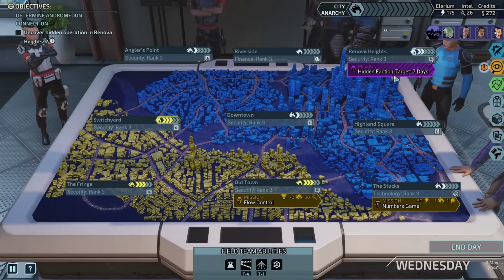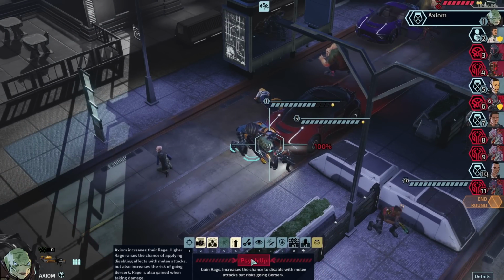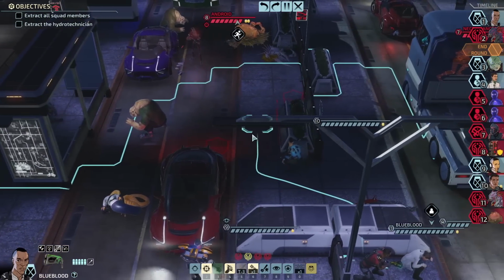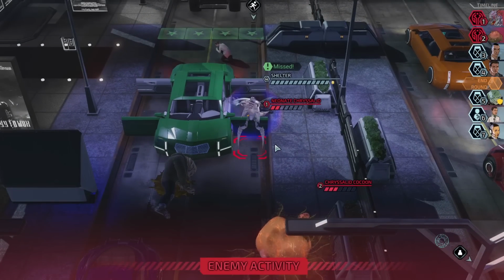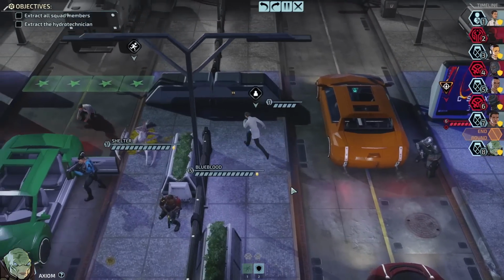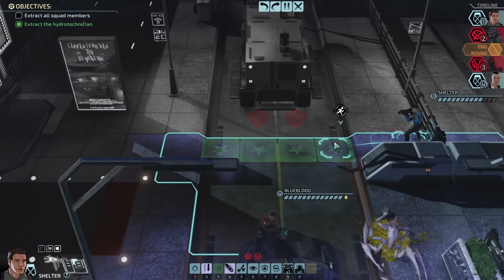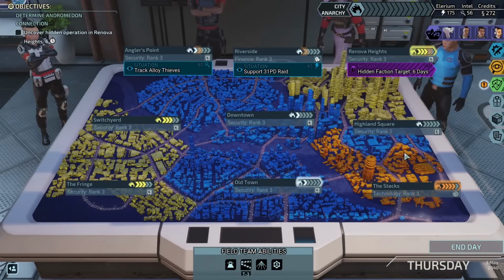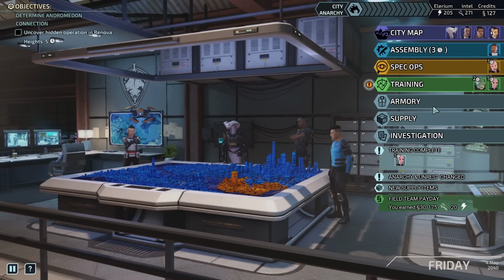Charming Age | XCOM Chimera Squad | Let's Play # 35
This episode of XCOM Chimera Squad was previously streamed on my Twitch channel

XCOM: Chimera Squad is a turn-based tactical video game developed by Firaxis Games and published by 2K Games as part of the XCOM series. It is set as a sequel to XCOM 2: War of the Chosen, after a tenuous peace accord between warring human and alien forces has been achieved. The player controls a mixed squad of human and alien special forces soldiers that help maintain the fragile peace of City 31, an experimental city where humans and aliens are attempting cohabitation.